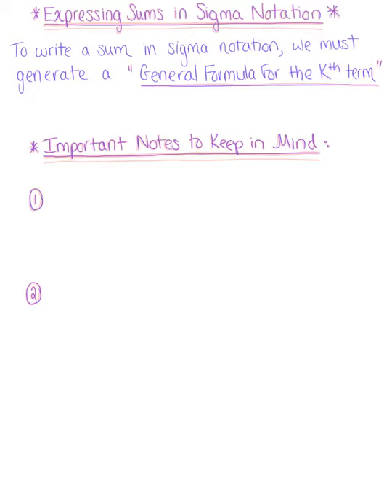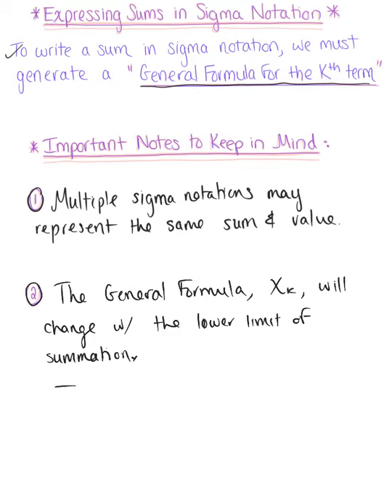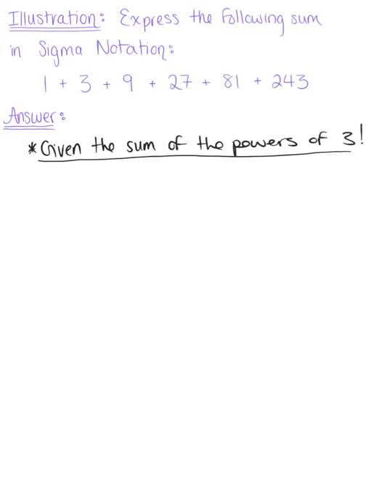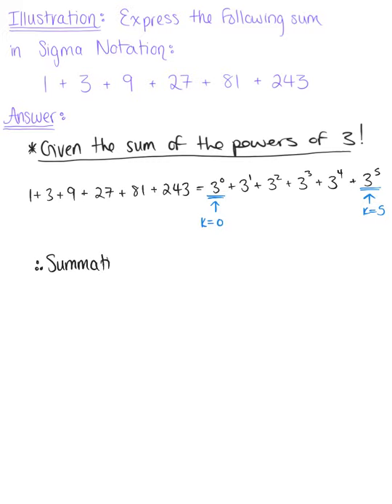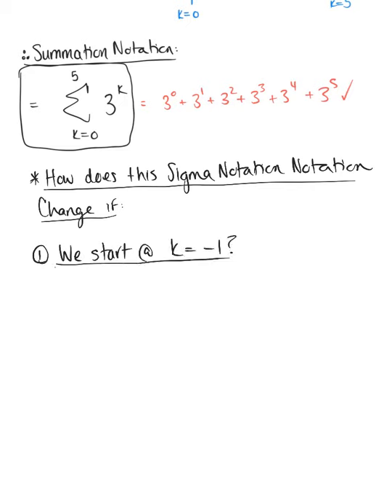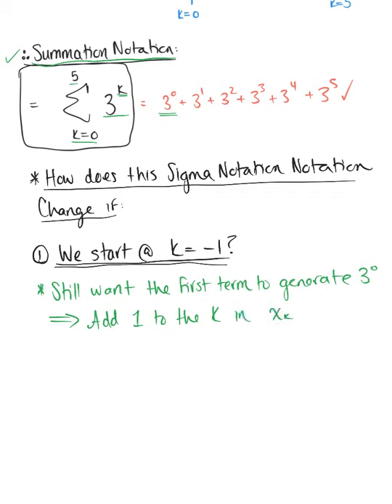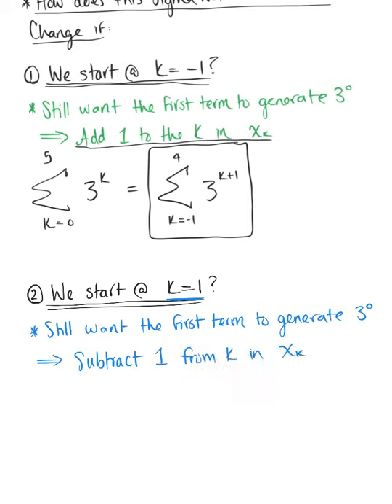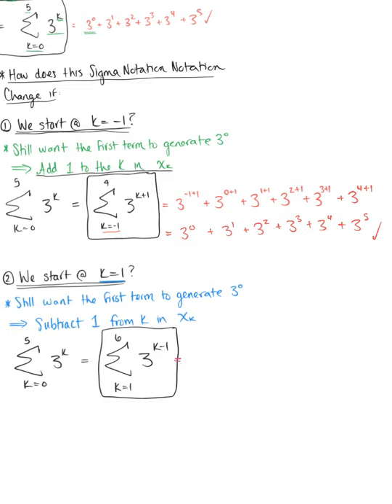Expressing a Sum in Sigma Notation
Strategy & Illustrations of Expressing a Sum in Sigma Notation.